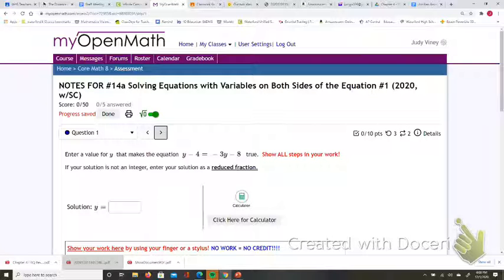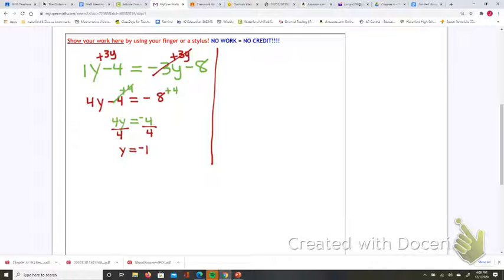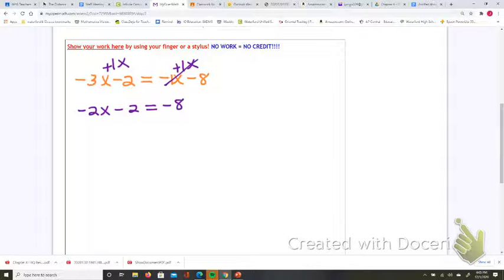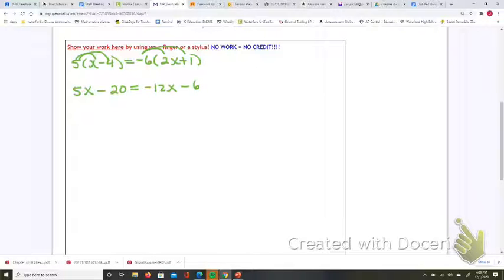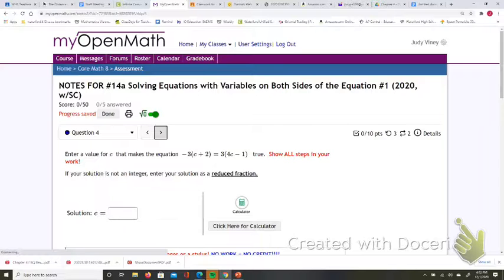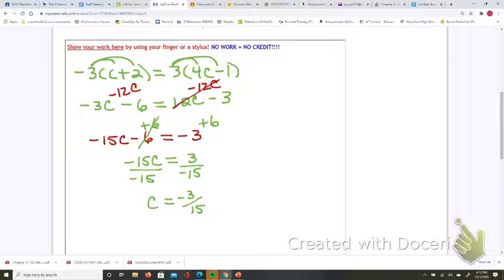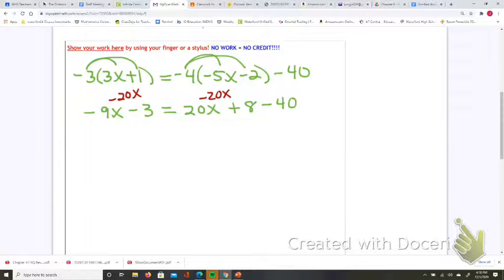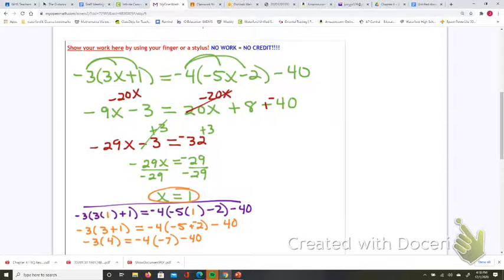Core Math 8, Unit 2, Lesson